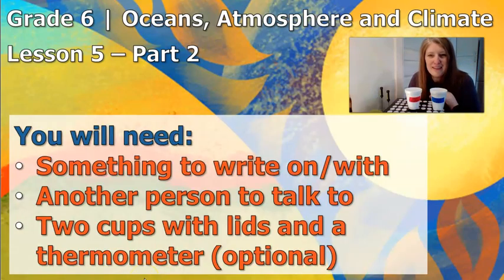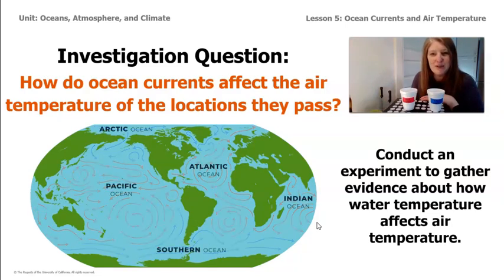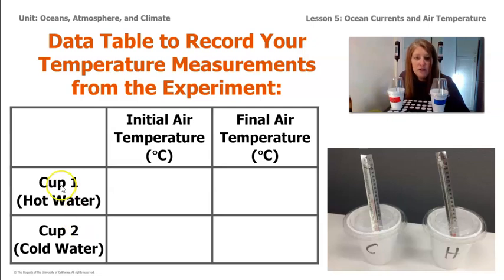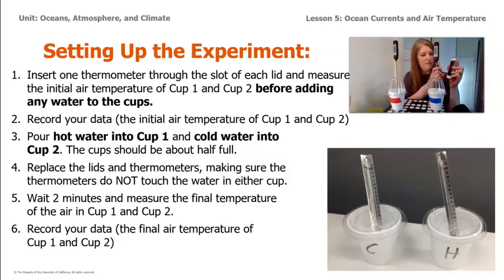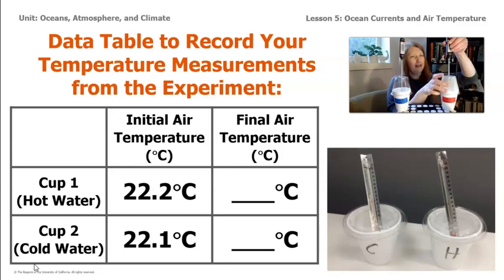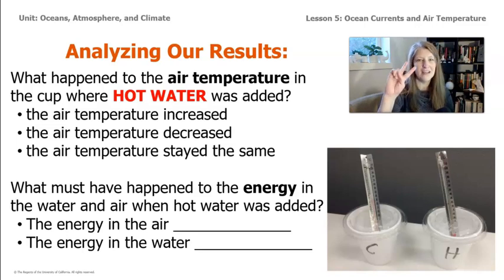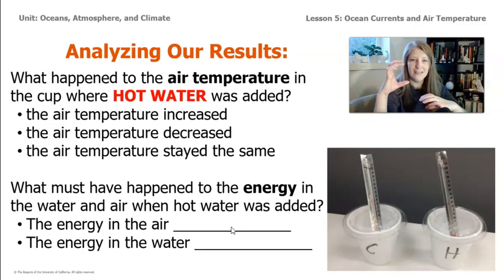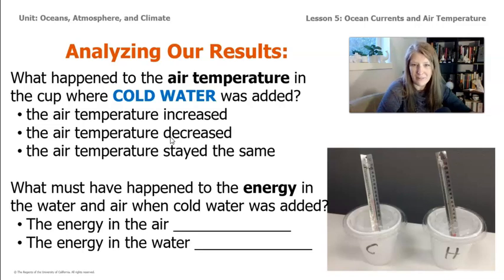Science Grade 6: Ocean, Atmosphere, and Climate - Lesson 5, Part 2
The teacher conducts an experiment to observe how air temperature changes when hot or cold water is nearby. (Seattle)